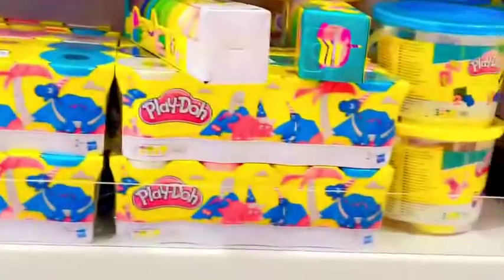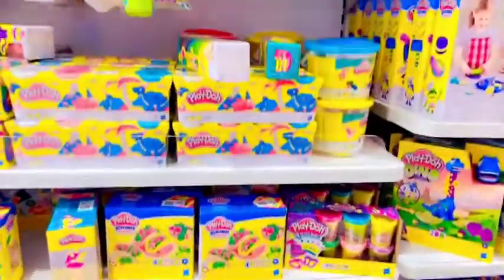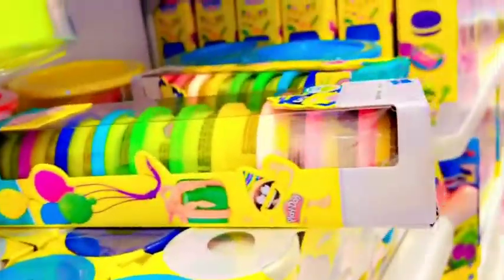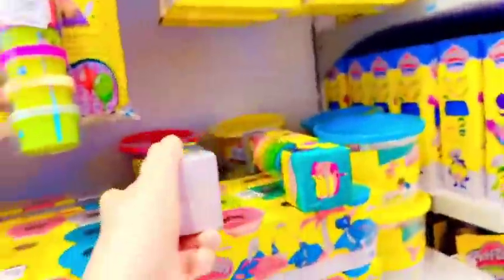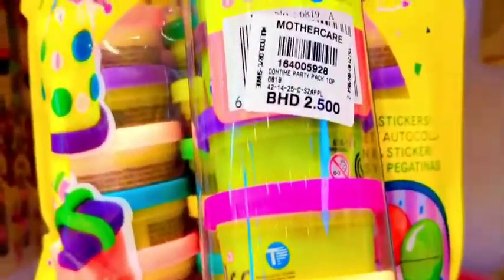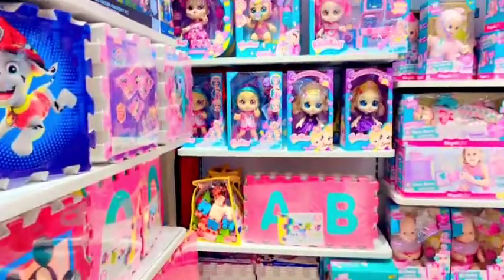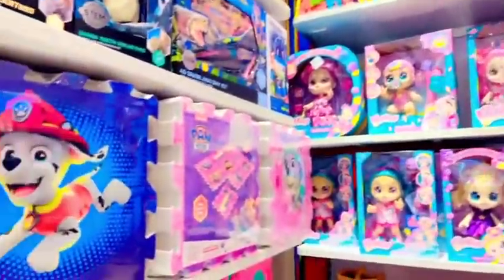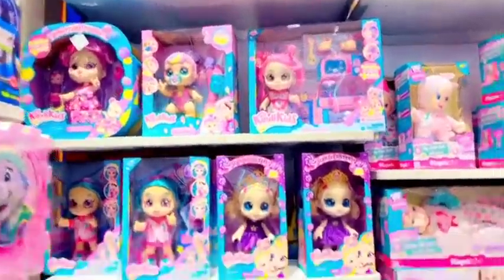Kids toys shop#toystore